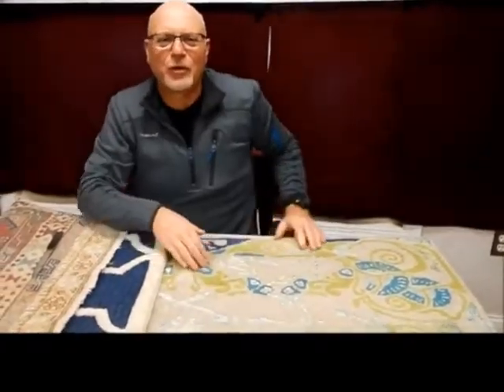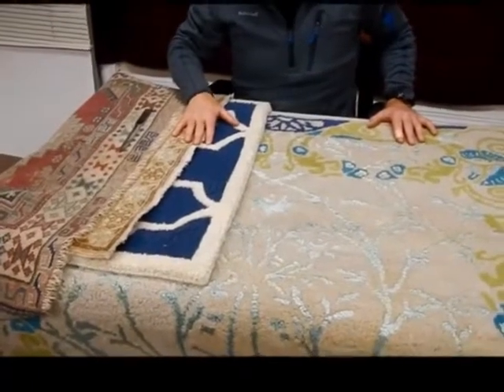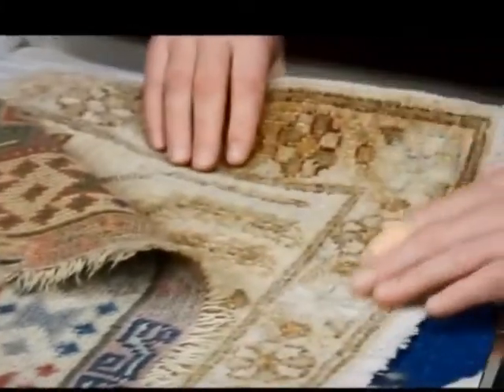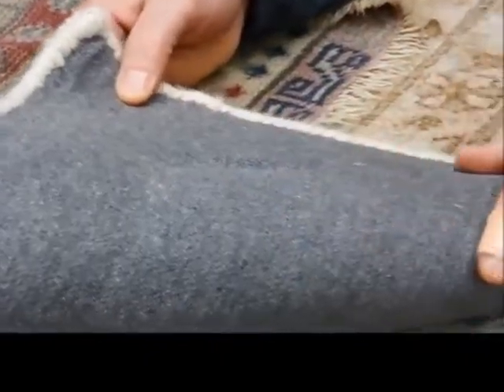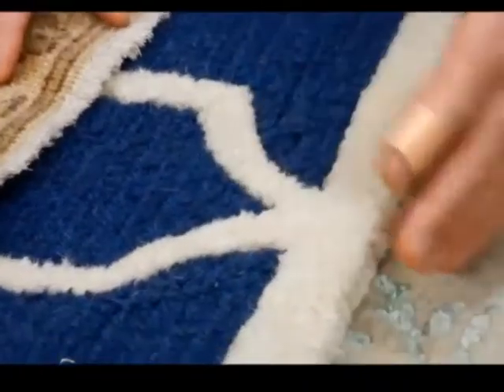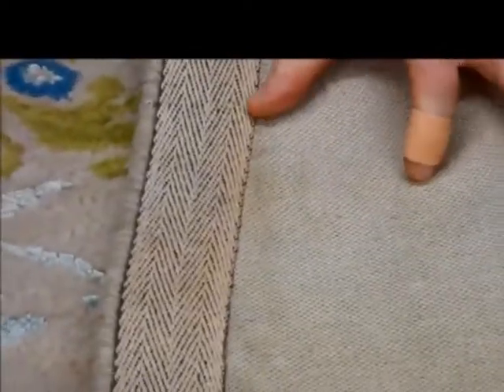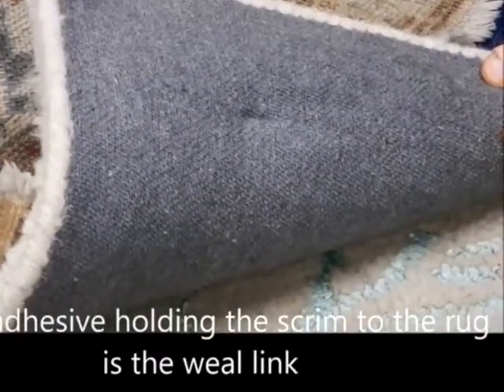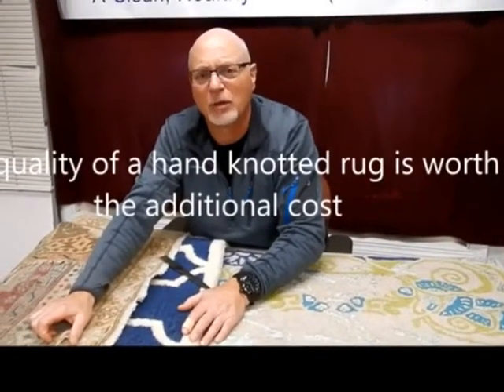Area Rugs: Hand Knotted and Machine Tufted Construction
Area Rugs: Hand Knotted and Machine Tufted Construction, Area Rugs: Hand Knotted and Machine Tufted Construction